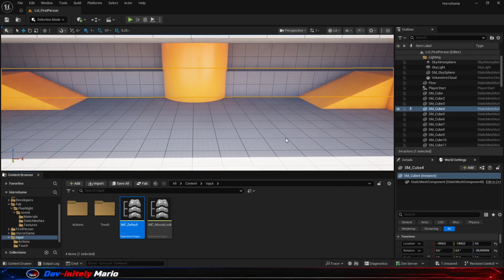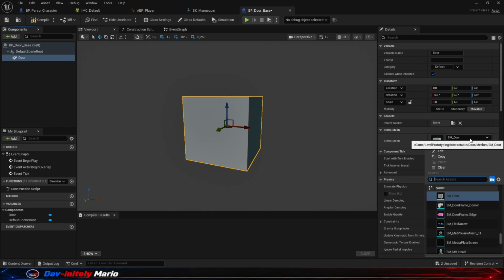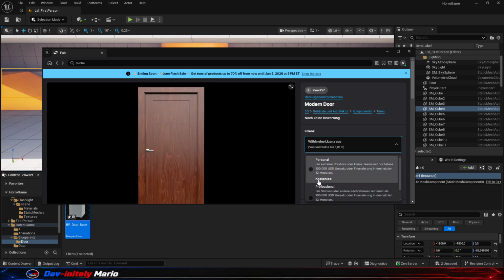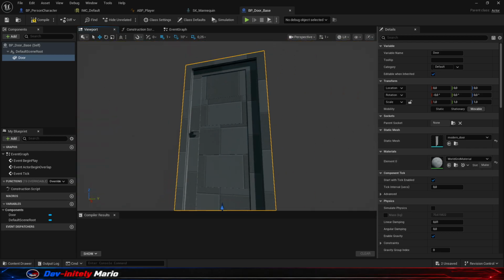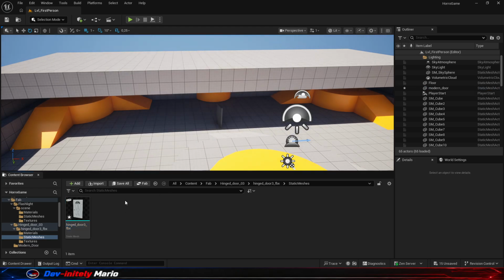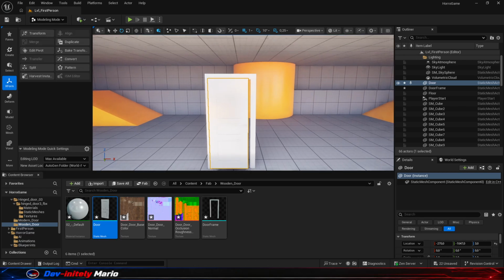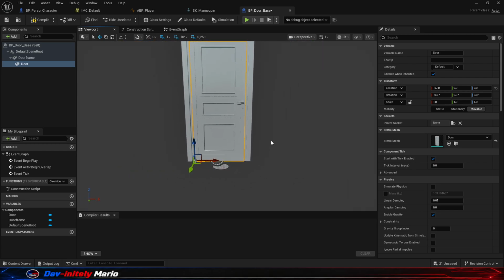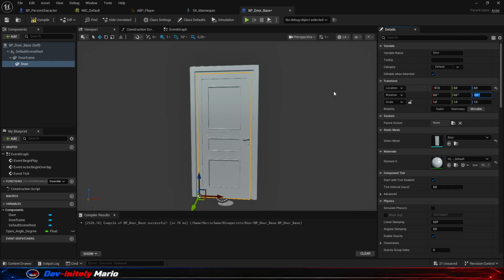#7 Door Setup - How to Make a Ghost Hunting Game in Unreal Engine 5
In this lesson, we start setting up the door system for our Unreal Engine 5 ghost hunting game.

For our horror game, we want to create a door mechanic that feels closer to games like Phasmophobia. Instead of only pressing a button and letting the door open automatically, the long-term goal is to build a drag-style door interaction where the player can interact with the door in a more physical and immersive way.

Before we can build the actual opening mechanic, we first need a proper door asset and a clean setup. That is what this video focuses on.

We start by explaining what kind of door we need for this system and then search for a suitable door asset from Fab. After choosing the door, we import it into the project and prepare it so it can be used correctly inside Unreal Engine 5.

Next, we adjust the transform of the selected door mesh. We change the scaling and make sure the door fits better into our project. After that, we bake the transform so the mesh has clean values and can be used more reliably for the upcoming interaction logic.

This step is important because door systems can become difficult to control if the mesh scale, pivot, or rotation values are not prepared properly. A clean setup now will make the actual opening system much easier in the next video.

After preparing the door mesh, we create a variable that defines the maximum opening angle of the door. For this setup, we limit the door movement to 100 degrees in both directions. This gives us control over how far the door will be allowed to rotate later and prevents it from opening too far.

This video is mainly about preparing the door correctly before adding the full gameplay logic. Since we reached the 10-minute mark, we keep the lesson focused and continue the actual door opening mechanic in the next episode. This keeps the series clean, understandable, and easy to follow step by step.

By the end of this video, we have a prepared door asset, a cleaned-up transform, baked scaling, and a maximum degree variable ready for the future drag-style door interaction.

What you will learn in this video:

* How to start setting up a door system in Unreal Engine 5
* Why we want a drag-style door mechanic like in Phasmophobia
* How to choose a suitable door asset from Fab
* How to prepare a door mesh for gameplay
* How to adjust the transform and scaling of the door
* How to bake the transform after scaling
* Why clean mesh setup matters for door interactions
* How to create a maximum door angle variable
* How to limit the future door rotation to 100 degrees
* How to prepare the door system for the next video

Coming up in the next video:

* Building the actual door opening mechanic
* Starting the drag interaction logic
* Rotating the door based on player interaction
* Testing the door movement in gameplay
* Expanding the interaction system for horror gameplay

Course Goal:
We are building a first-person ghost hunting horror game in Unreal Engine 5 step by step. Throughout this course, we will create a paranormal horror game prototype with player movement, sprinting, crouching, flashlight mechanics, doors, interactions, inventory, evidence tools, ghost behavior, sanity, a journal, and a complete gameplay loop.

If you are interested in Unreal Engine 5, Blueprints, horror game development, interaction systems, first-person horror games, or building a Phasmophobia-inspired ghost hunting game, this series will guide you through the process one step at a time.